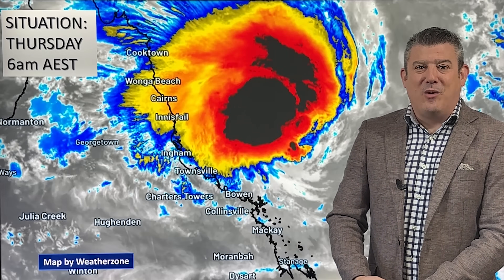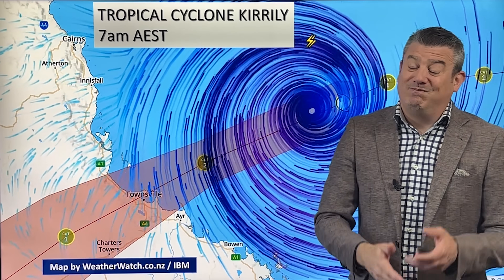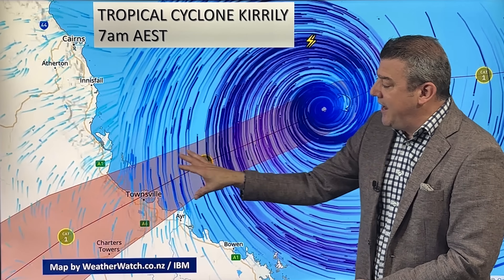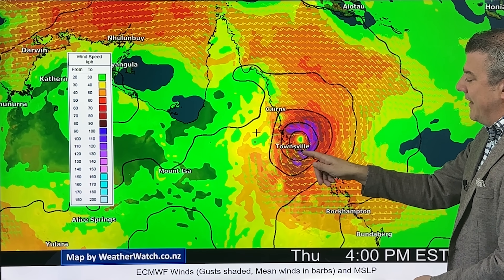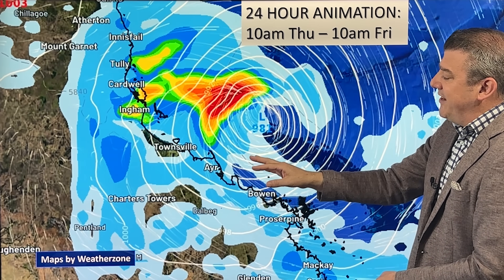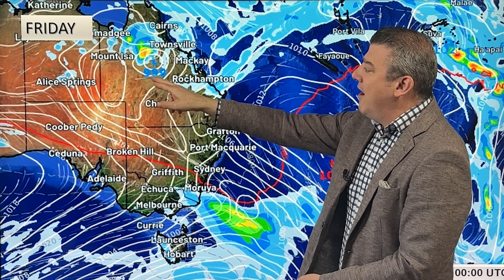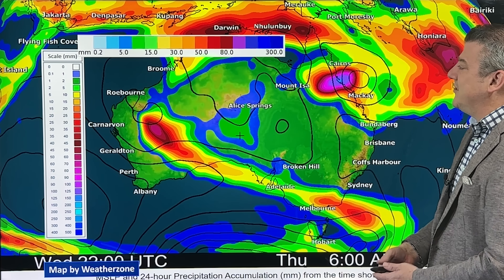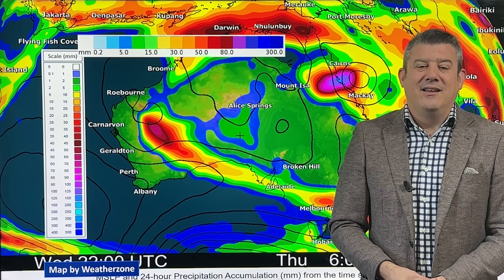Severe Tropical Cyclone Kirrily aiming for Townsville tonight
6:30pm NZDT / 3:30pm AEST edit: Tropical Cyclone Kirrily is now a SEVERE CATEGORY 3 CYCLONE.  Please note at the time this video was recorded BoM and international modelling had it as a strong Cat 2 storm. A few km/h stronger now places KIRRILY as a "Severe" cyclone and means winds will be STRONGER than what Phil talks about in the video. The rest of the update remains the same.
Around quarter of a million people are directly in the path of Cyclone Kirrily as it aims towards the Queensland coast, with landfall likely late tonight.

The storm may be Category 2 when it makes landfall.

One positive is the storm is moving fairly quickly - limiting rainfall damage.

We track the storm across today, tonight and Friday in this special Cyclone Update.